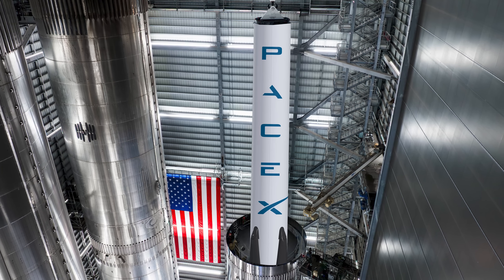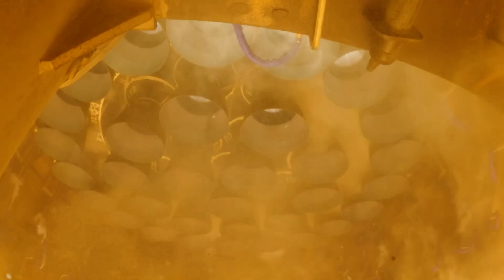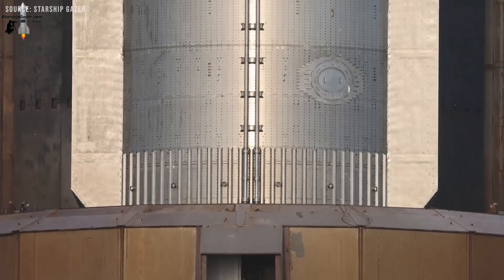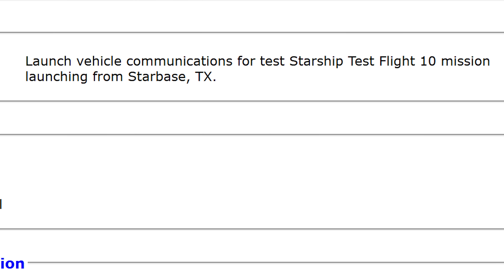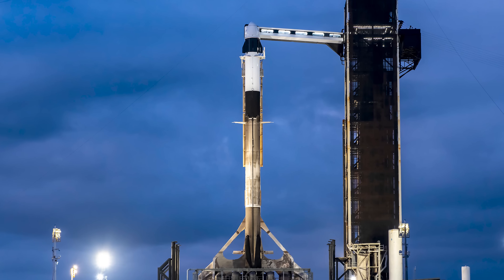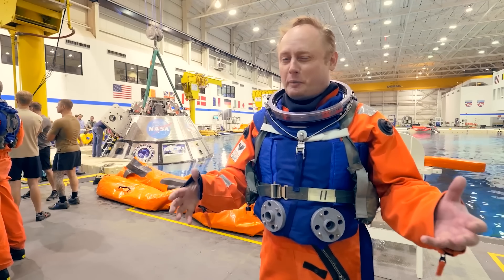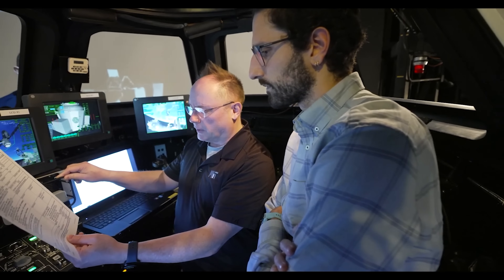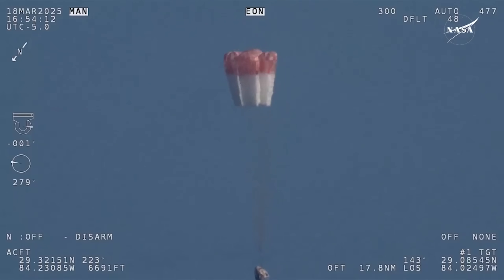SpaceX's Game-Changing Solution After Flight 9 Uncontrolled Crash...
Thanks to the ongoing efforts of the Starbase team, Flight 10 is once again just a few weeks away, everyone. But the big question remains: have they addressed all the issues from Flight 9? Well, it seems they've come up with some very interesting solutions.
The first one is to put a whole Falcon 9 inside a Starship booster.
Just kidding, that's not true. But they did install something nearly as big.
Recently, SpaceX shared photos of a redesigned fuel transfer tube for their next-generation Super Heavy booster, and it's massive. According to the company, it is roughly the same size as the first stage of a Falcon 9 rocket.
To raise something this big vertically, SpaceX attached cables from a crane to the lift points, then moved the transport vehicle underneath it. In one of the photos, you can also spot a Raptor 3 engine far off in the background.
The new transfer tube is designed to channel cryogenic fuel from Super Heavy’s main tank to its 33 Raptor engines. One of the most important advantages of this redesigned system is that it allows for the simultaneous startup of all 33 engines. In previous configurations, engine startups may have been staggered or less synchronized due to limitations in fuel delivery.
Simultaneous ignition reduces the risk of uneven thrust or ignition failures, which can destabilize the booster during critical phases like liftoff or landing. As seen in earlier Starship test flights—such as Flights 7 and 8—issues like propellant leaks and engine failures were partly caused by inefficiencies in the fuel system.
Instantaneous ignition also maximizes initial thrust, which is essential when lifting heavy payloads. In future configurations, the Super Heavy booster could produce up to 10,000 tons of thrust. Additionally, smoother startups reduce stress and wear on engine components, supporting SpaceX’s long-term goal of rapid booster turnaround and reuse.
SpaceX also notes that the redesign will allow for faster and more reliable flip maneuvers—something Starship partially demonstrated during Flight 9, though that flight didn’t end as hoped. During landing, the booster must perform a flip to reorient itself vertically, a maneuver that depends on precise engine control and stable fuel delivery. In the first eight test flights, this process was often more chaotic and unpredictable.